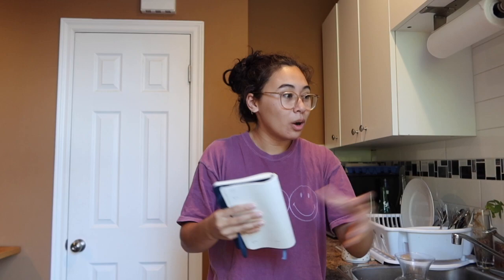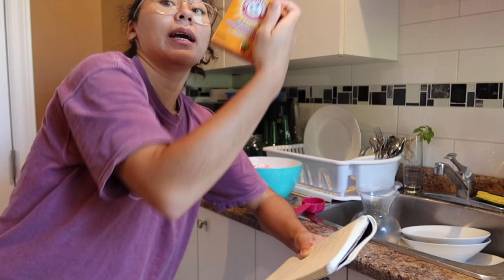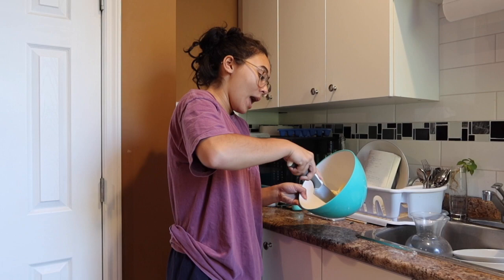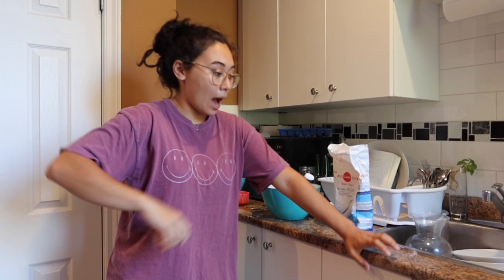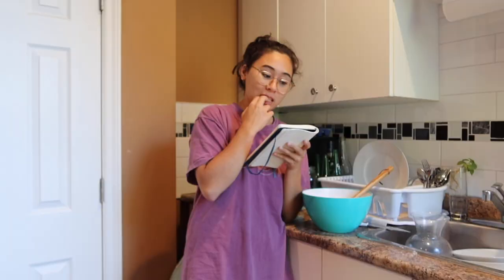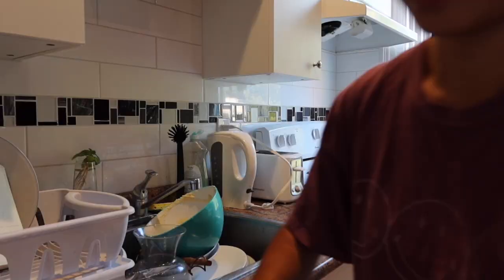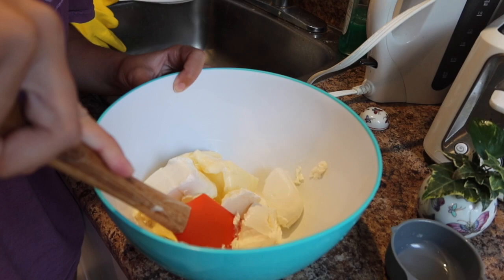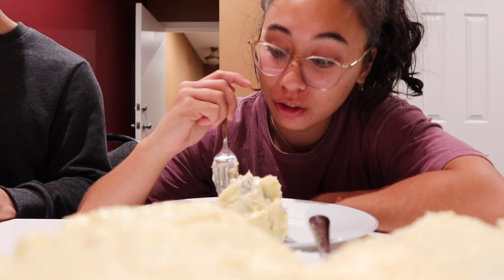STOTTY COOKS: baking cake & chatting about my plans on switching my university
Welcome to STOTTY COOKS! The mini series in which I, STOTTY will cook/bake an assortment of items.
Today I have tackled my grandma's vanilla cake recipe and somehow things did not become a serious disaster. I am no cooking pro, which is why I thought it would be amusing to film myself trying to cook! Let me know anything else I should attempt to tackle in this new series.